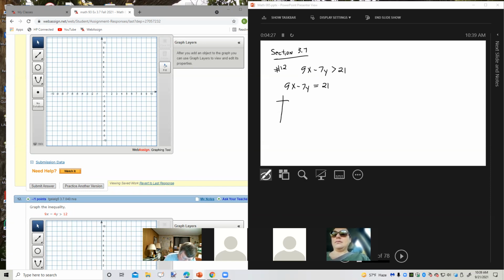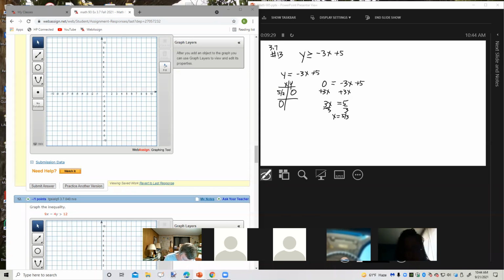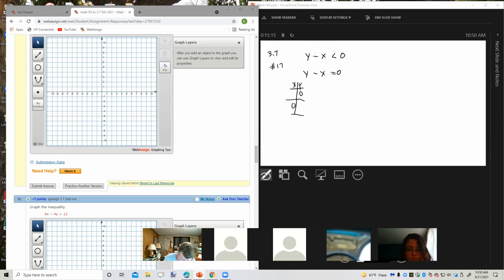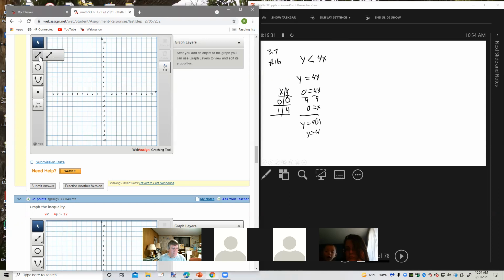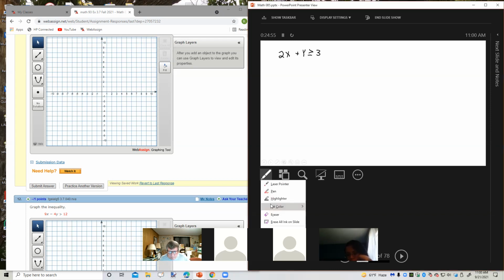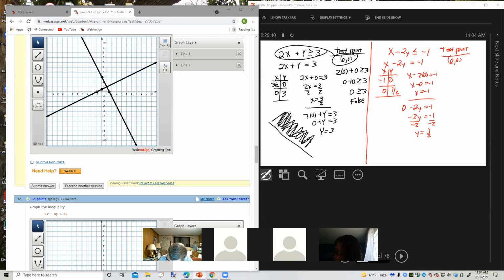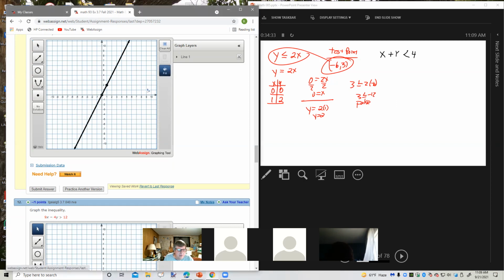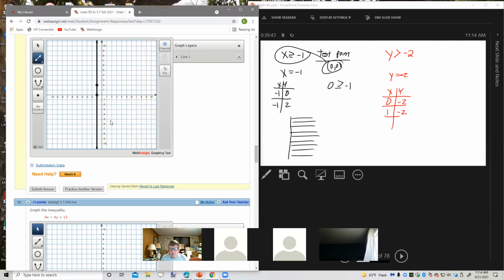Math 093 Fall 2021 Section 4.5